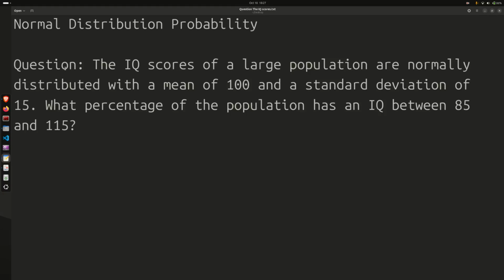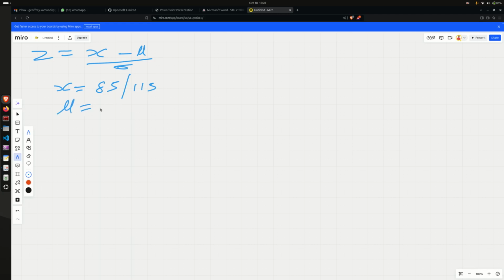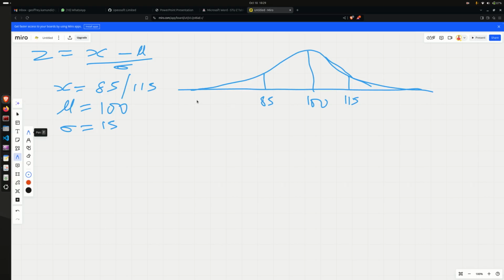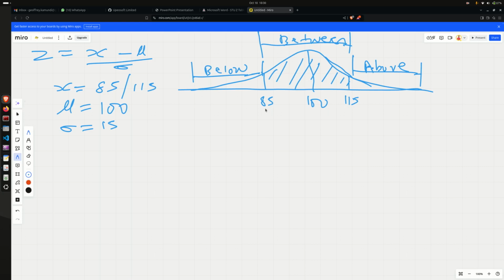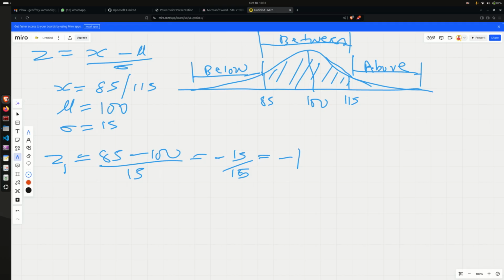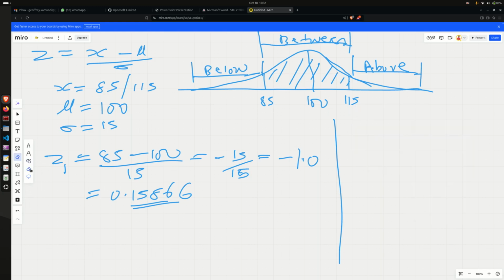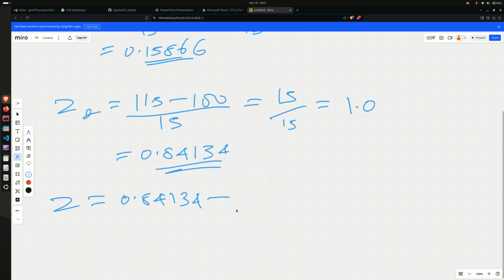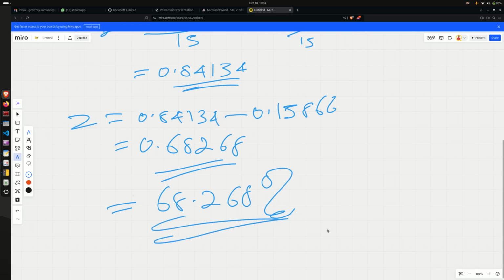Normal Distribution | Finding Probabilities and Area Under the Curve | How to find the Z score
Unlock the secrets of normal distribution in statistics! In this video, we'll explore how to calculate probabilities and find the area under the normal curve using Z-scores. Perfect for students and anyone looking to strengthen their statistical skills!